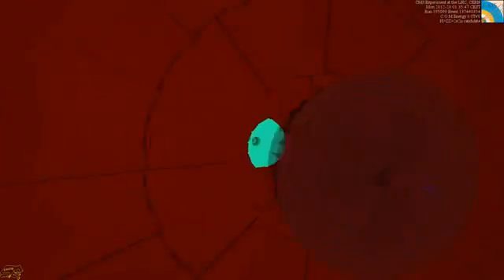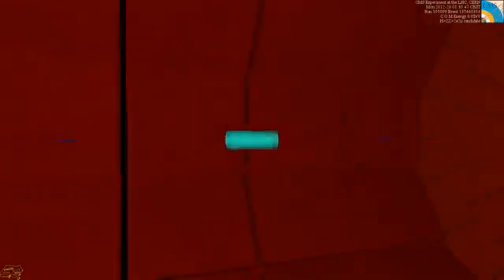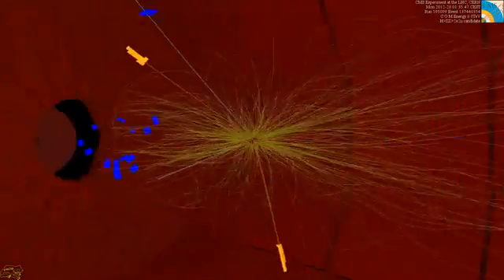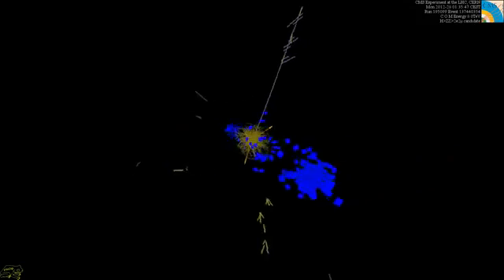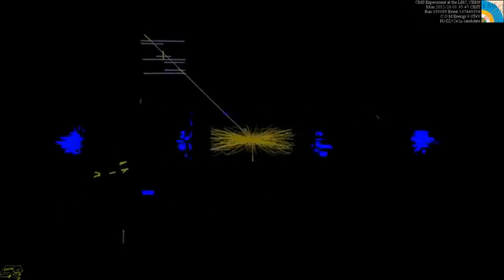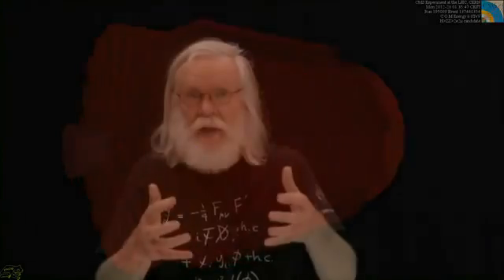What is the Higgs Boson? John Ellis, theoretical physicist at CERN gives an analogy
Original video upload by BestofScience
CERN experiments observe particle consistent with long-sought Higgs boson. John Ellis, theoretical physicis explains what is the Higgs Boson?
"It's hard not to get excited by these results," said CERN Research Director Sergio Bertolucci. "We stated last year that in 2012 we would either find a new Higgs-like particle or exclude the existence of the Standard Model Higgs. With all the necessary caution, it looks to me that we are at a branching point: the observation of this new particle indicates the path for the future towards a more detailed understanding of what we're seeing in the data."

The results presented today are labelled preliminary. They are based on data collected in 2011 and 2012, with the 2012 data still under analysis. Publication of the analyses shown today is expected around the end of July. A more complete picture of today's observations will emerge later this year after the LHC provides the experiments with more data.

The next step will be to determine the precise nature of the particle and its significance for our understanding of the universe. Are its properties as expected for the long-sought Higgs boson, the final missing ingredient in the Standard Model of particle physics? Or is it something more exotic?

The Standard Model describes the fundamental particles from which we, and every visible thing in the universe, are made, and the forces acting between them. All the matter that we can see, however, appears to be no more than about 4% of the total. A more exotic version of the Higgs particle could be a bridge to understanding the 96% of the universe that remains obscure.

"We have reached a milestone in our understanding of nature," said CERN Director General Rolf Heuer. "The discovery of a particle consistent with the Higgs boson opens the way to more detailed studies, requiring larger statistics, which will pin down the new particle's properties, and is likely to shed light on other mysteries of our universe."

Positive identification of the new particle's characteristics will take considerable time and data. But whatever form the Higgs particle takes, our knowledge of the fundamental structure of matter is about to take a major step forward.